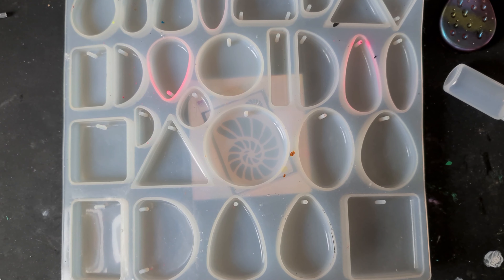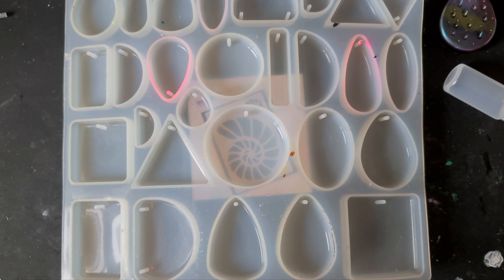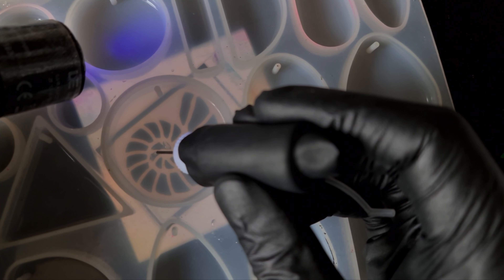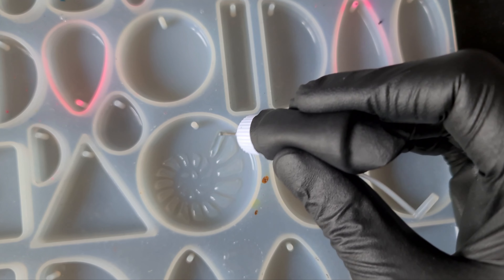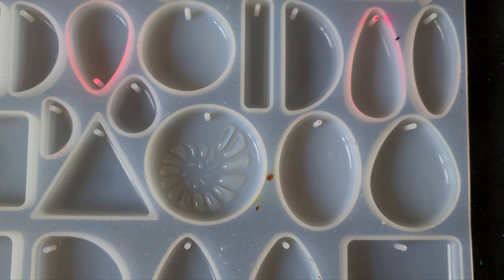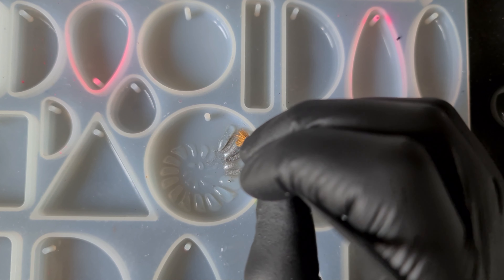#108. DRAW WITH RESIN! This Technique is CRAZY! A Tutorial by Daniel Cooper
Hi all,

All product links are further down 😊 ⬇️.

This is a video trying a different take on the Water Drop Effect to create an Ammonite Effect. And by using a needle tip precision bottle, the possibilities are endless! Also, if you store the small bottle of UV resin in a dark place, it will not set 😊.

UK Storefront:

US Storefront:

Here are the product links 😊:

Mould Tray UK

Mould Tray US

Alternative10ml Needle tip bottles UK

Alternative 10ml Needle tip bottles US

0.5w UV Torch UK

0.5w UV Torch US

Let's Resin 250g UV Resin UK

Let's Resin 250g UV Resin US

Or...

Below are UV Kits with the lamp and 200g Resin/tools included (Better value for money):

Small UV Kit With Lamp and Resin UK

Small UV Kit With Lamp and Resin US

Let's Resin 36 Mica Set UK

Let's Resin 36 Mica Set US

Let's Resin/Daniel Cooper 1:1 Resin UK

Let's Resin/Daniel Cooper Resin - Amazon Listing US:

US Heat Mat

Stay safe whilst creating beautiful art 🙏